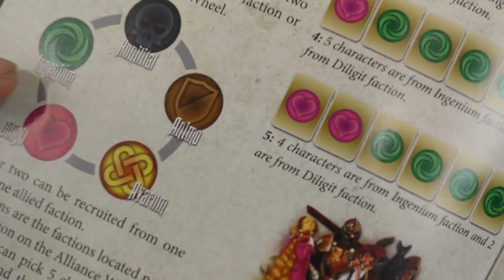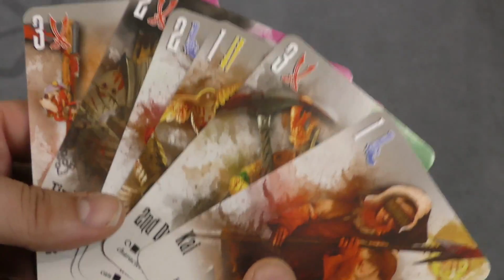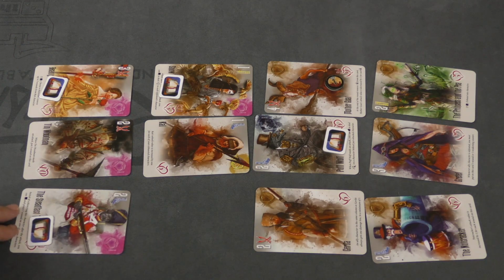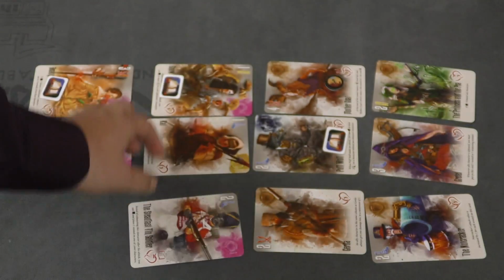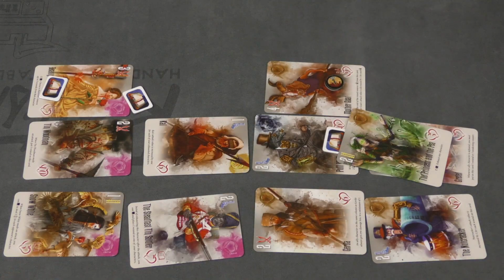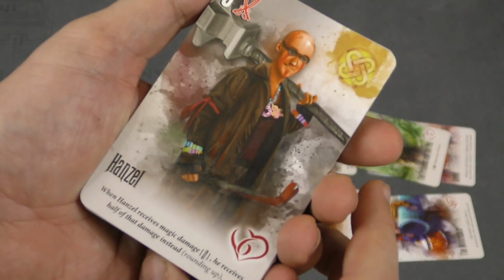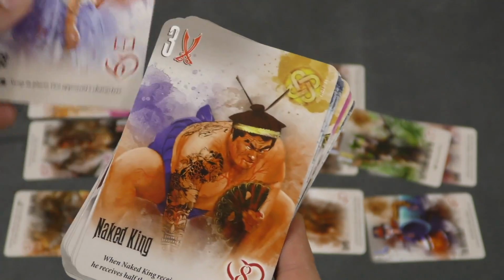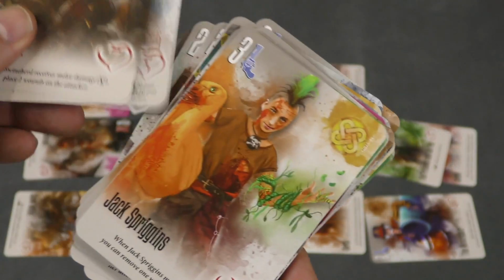GrimmoiR Review - with Tom Vasel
Tom Vasel takes a look at a 2 player combat card game! GrimmoiR!

00:00 - Introduction
01:05 - Overview
06:36 - Final Thoughts